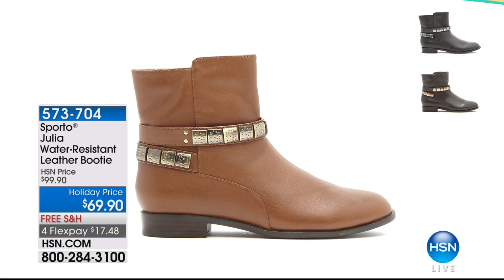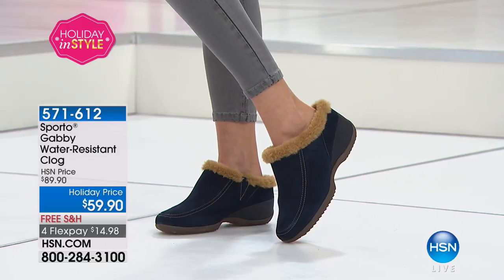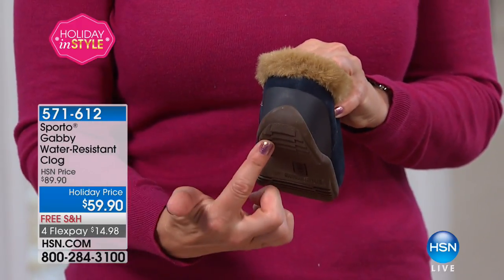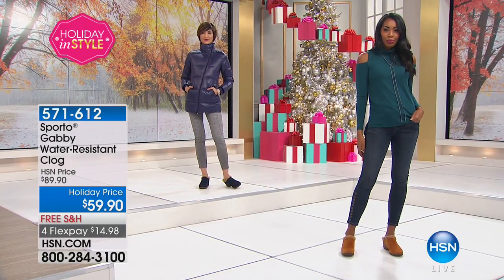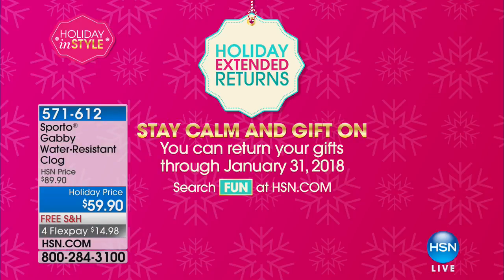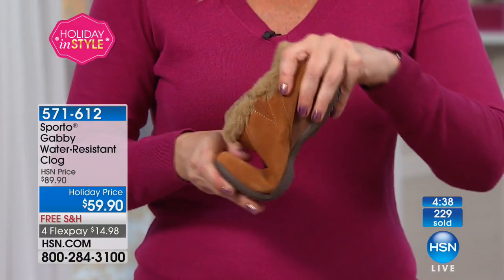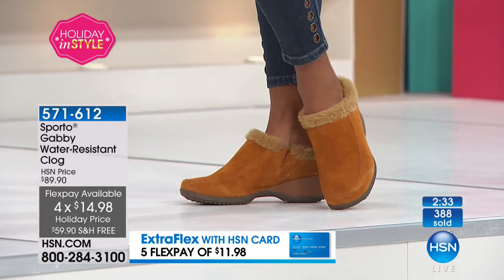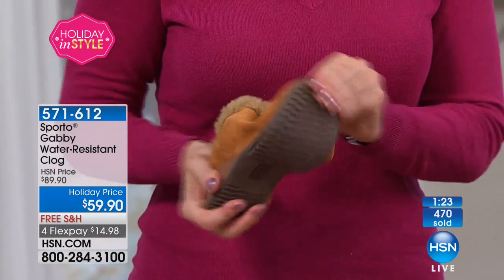Sporto Gabby WaterResistant Clog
Need to get up and go when temperatures drop? Slip into this snuggly pair of suede moccasins for cool weather footwear that won't slow you down. A faux fur collar...